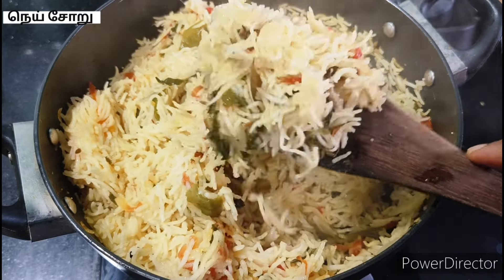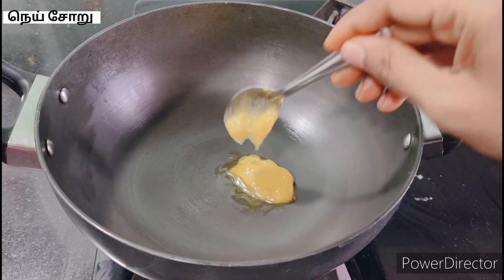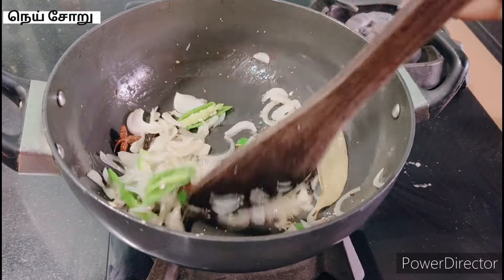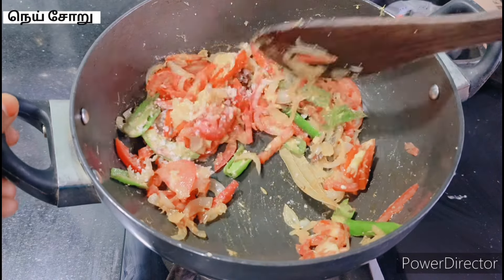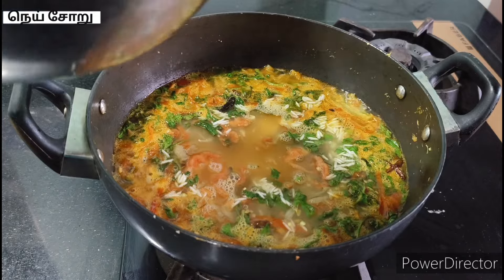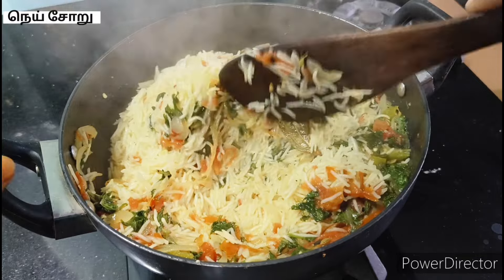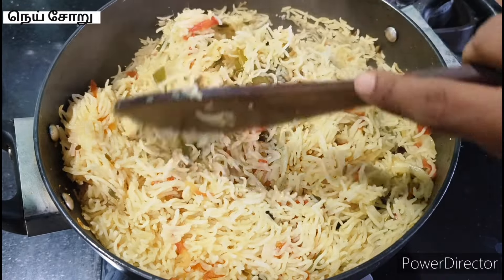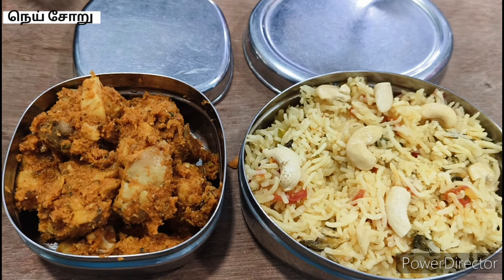பாய் வீட்டு கல்யாண நெய் சோறு/Ghee Rice recipe in Tamil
மணக்கும் நெய் சோறு
கல்யாண வீட்டு நெய் சோறு
பாய் வீட்டு நெய் சோறு
நெய் சாதம்
நெய் சோறு சுவையாக செய்வது எப்படி
நெய் சாதம் செய்து எப்படி
nei sadam recipe in Tamil
nei soru recipe in Tamil
நெய் சோறு மிக சுவையாக செய்வது எப்படி
சுவையான நெய் சோறு
நெய் சோறு
nei choru
muslim marriage ghee rice at home
muslim marriage ghee rice
muslim marriage style ghee rice in Tamil
ghee rice recipe
ghee rice in Tamil
ghee rice recipe in Tamil